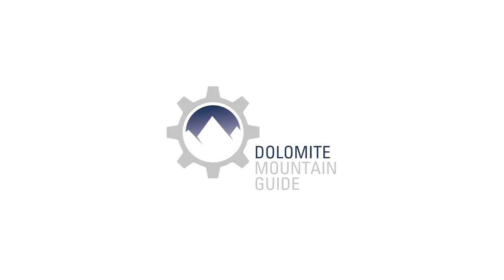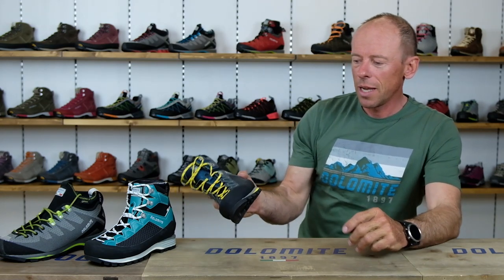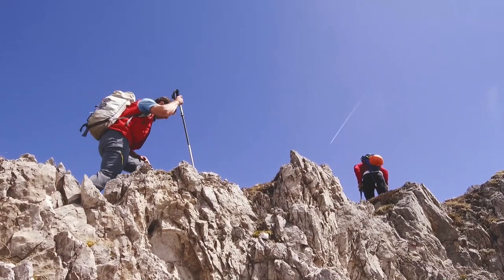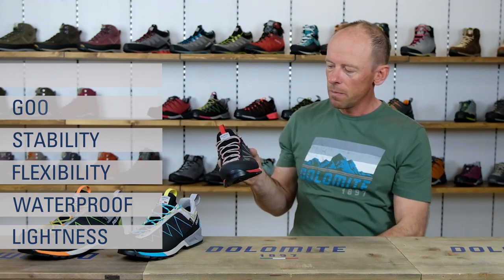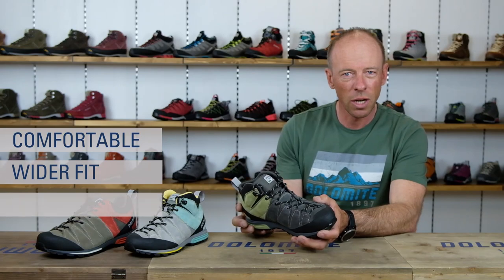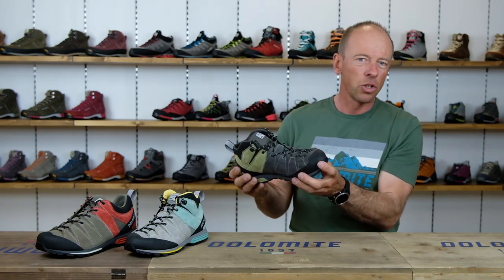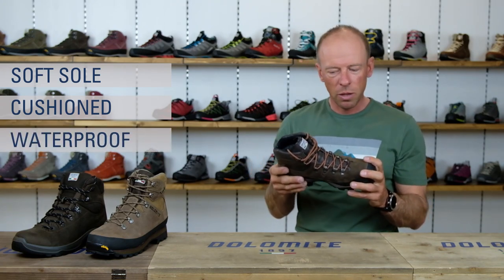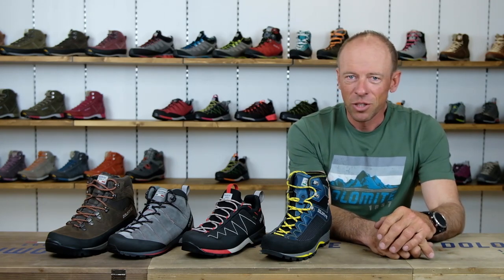How to choose the right mountain shoe - DOLOMITE Mountain Guide Tutorials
With the precious help of the professional mountain guide and ski instructor Harald Fichtinger, we give you some suggestions on what to look for when choosing a mountain shoe.